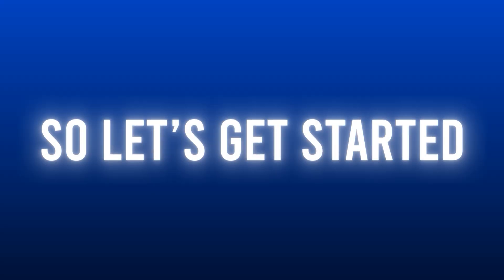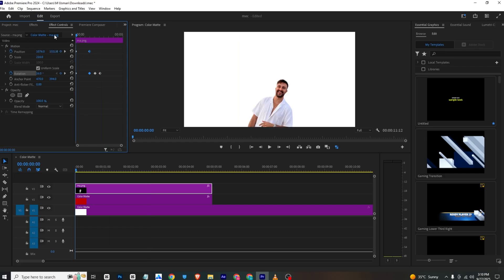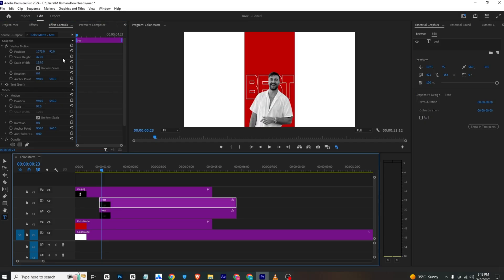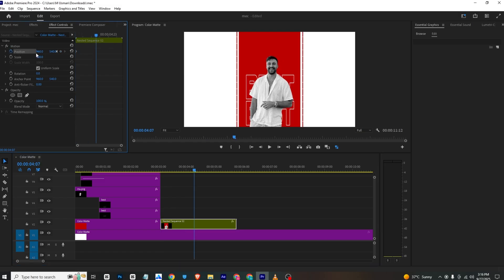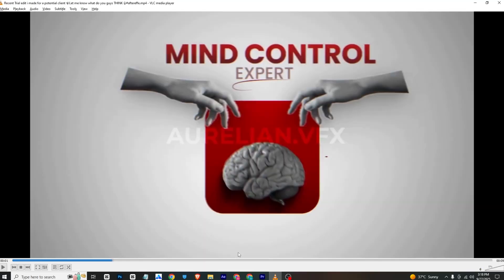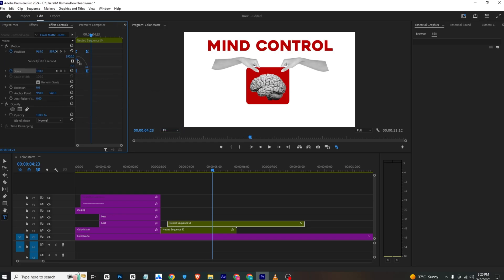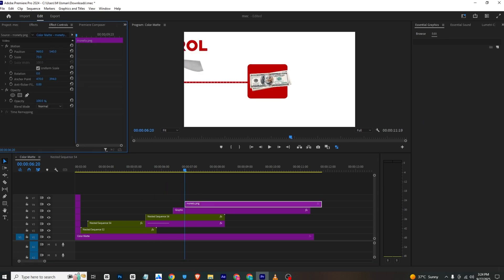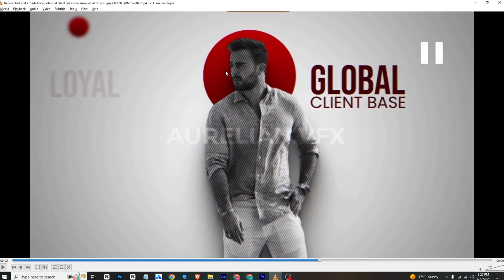Editing Motion Graphics Reels in Premiere Pro – Fast & Smooth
Want to make your reels look professional and eye-catching? 🎥
In this tutorial, I’ll show you how to edit motion graphics reels in Premiere Pro using smooth animations, clean transitions, and creative text effects.